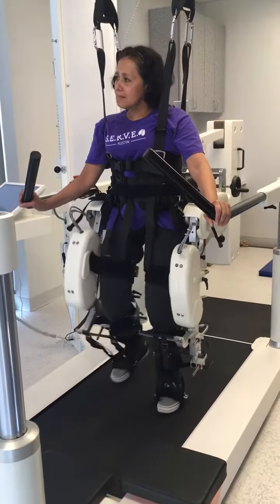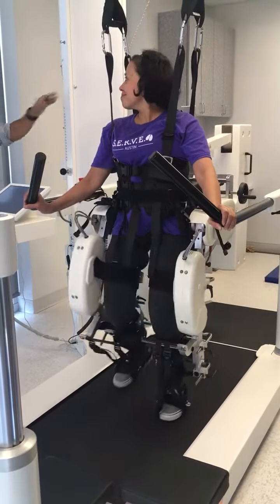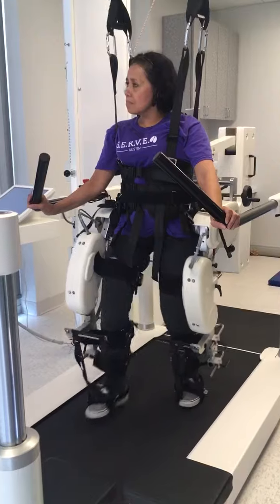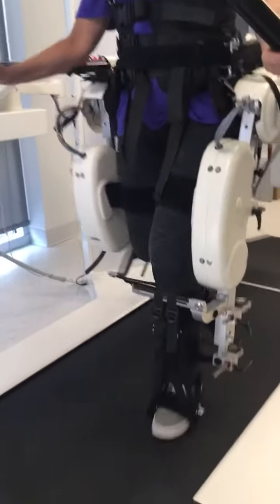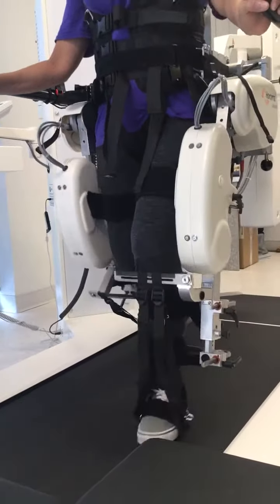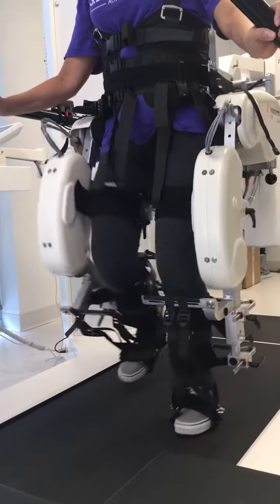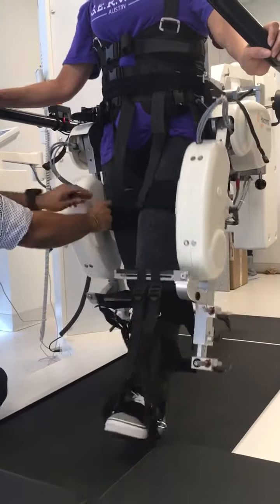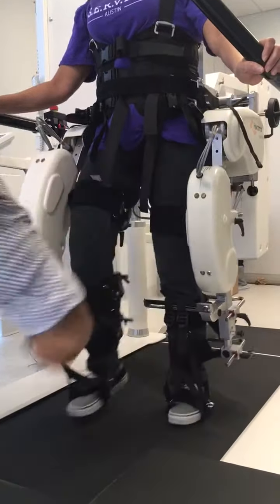Sandra in Lokomat